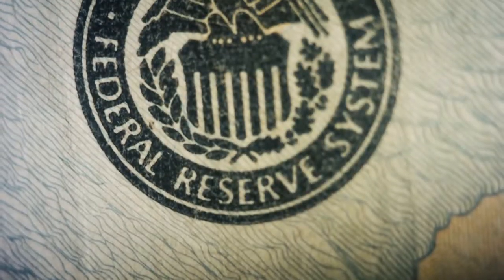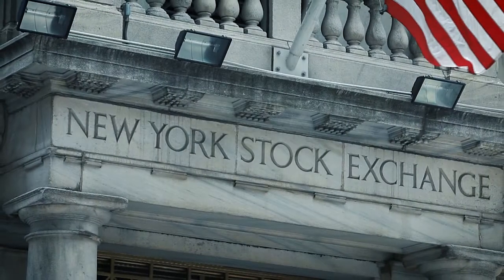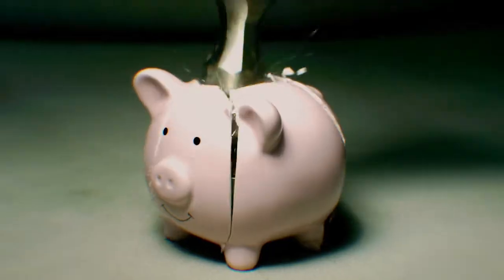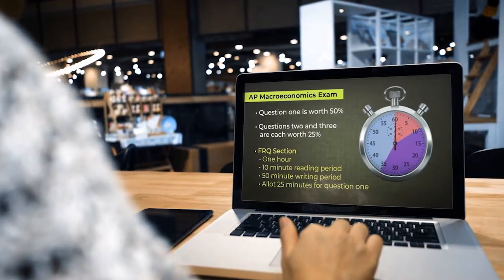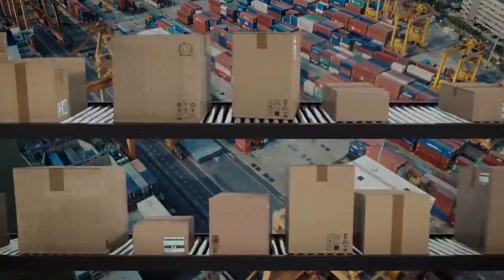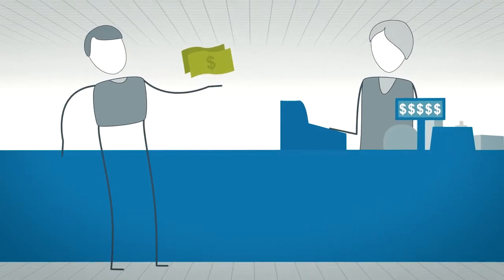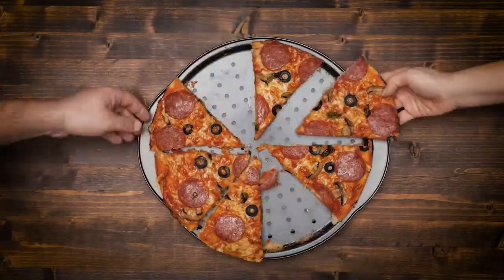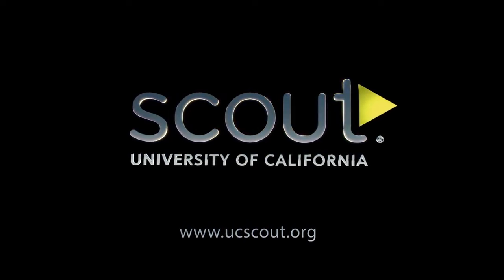Understand Policy and Global Markets | AP® Macroeconomics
Acquire basic economic concepts and learn how to think like an economist. Topics include monetary policy, supply and demand, and banking and investment. Students explore macroeconomic concepts such as the major economic goals of an economy, how to meet goals through policy implementation, and how to deal with competing goals. Examine trade and foreign markets and analyze theories to assess both national and international economies. This course prepares students for the AP® Macroeconomics exam.

AP® Macroeconomics offers a comprehensive study of key concepts in the field, helping students prepare for college and career success with UC Scout's online high school course.